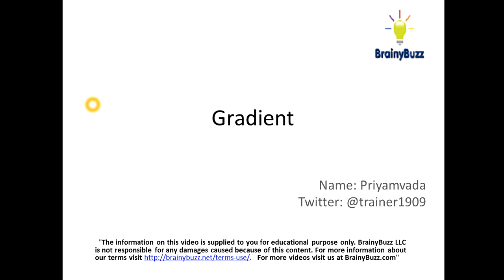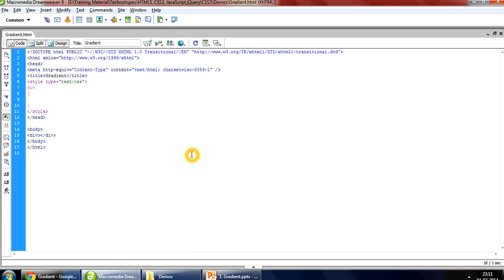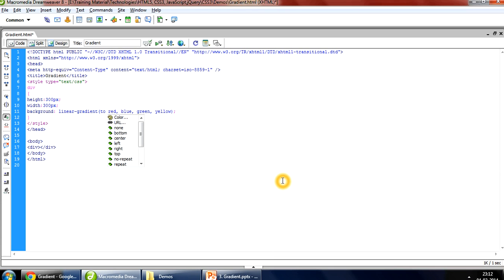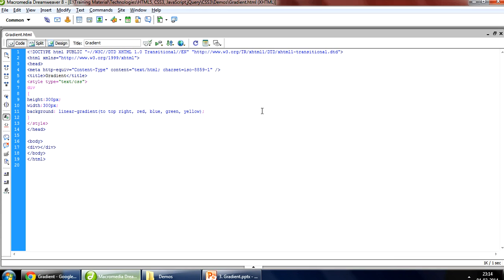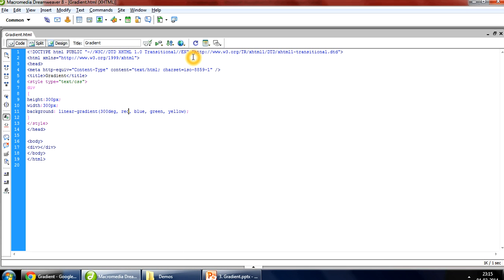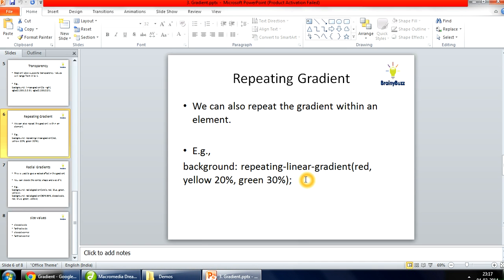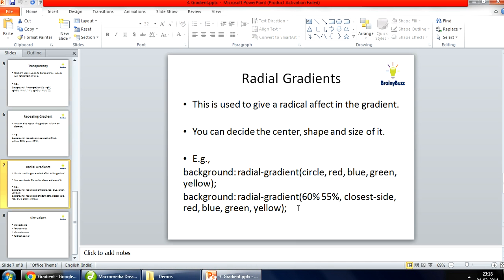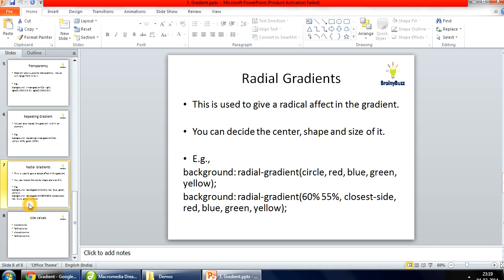CSS3 Tutorial || Lesson 3: Gradient (Crash course)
Learn more about gradient in CSS3